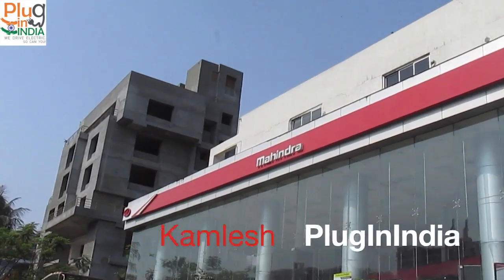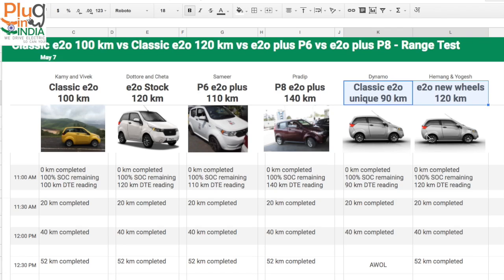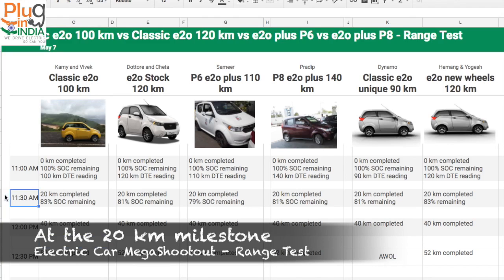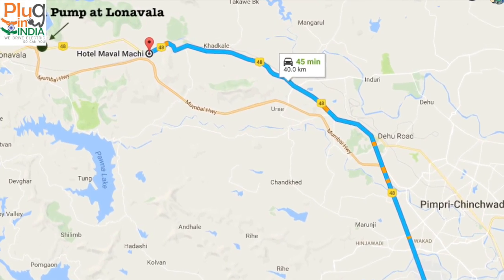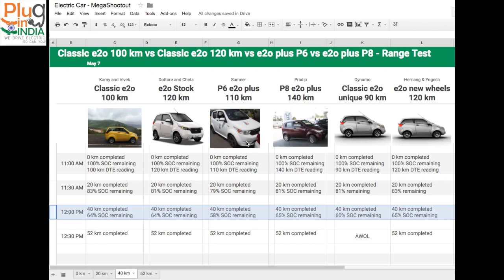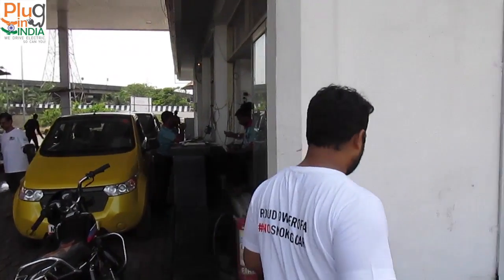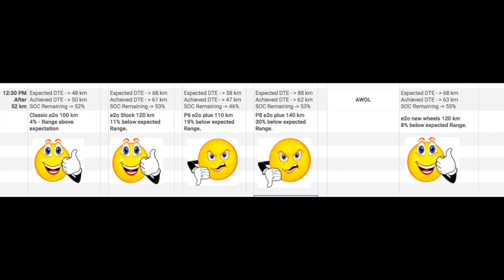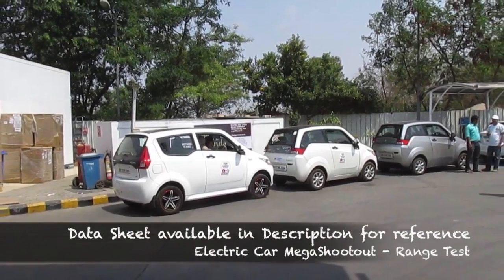MegaShootout: Mahindra e2o 100 vs e2o 120 vs e2o Plus P6 vs e2o Plus P8 - Range Test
The Pune EV community decided to get their electric cars, which are available in the Indian market and do a range test on a highway from Pune to Lonavala - a distance of 52 km.
​We tested the Classic e2o vs e2o 120 vs e2o Plus P6 vs e2o Plus P8.

Tag words:
Reva e2o
Mahindra e2o
Mahindra e2o Plus
P6
P8
Electric Vehicles India
EV
Pune
Mumbai
PluginIndia
Electric